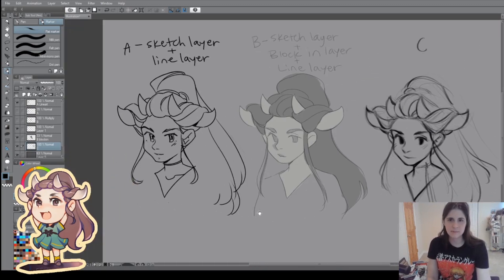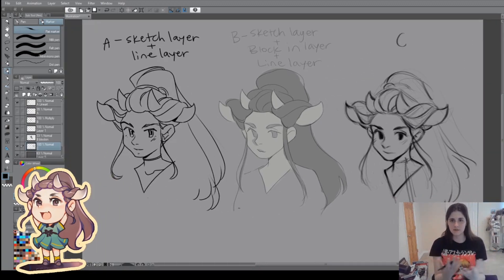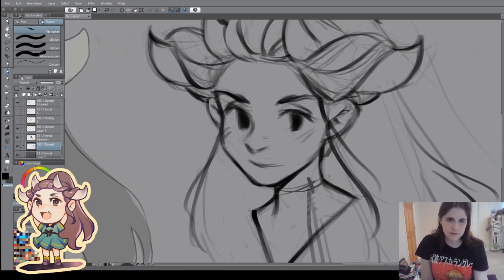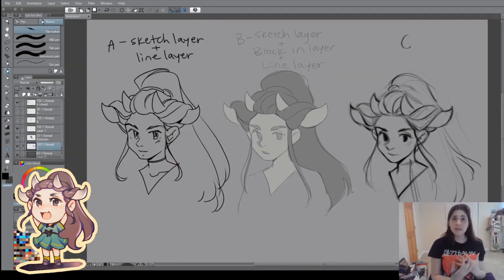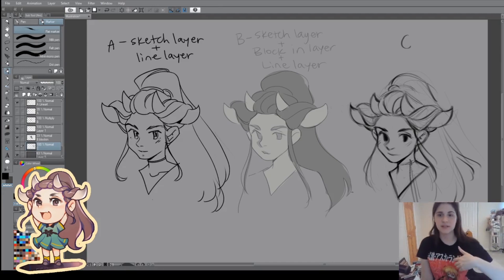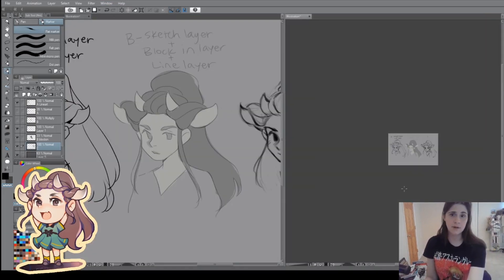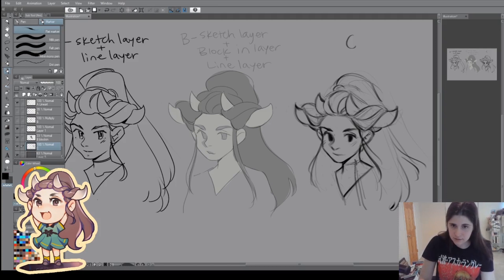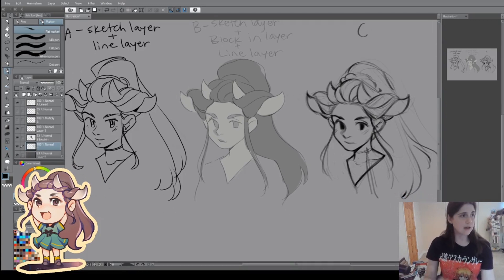3 LINEART APPROACHES! (DEMO) How I create lineart for character drawings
Here's a lecture on 3 ways you can approach drawing lineart! I share my thoughts on sketching, lining, and refining your line drawings. Let me know your favorite way to approach lineart in the comments!

For prints, stickers, and magnets, please visit my etsy shop